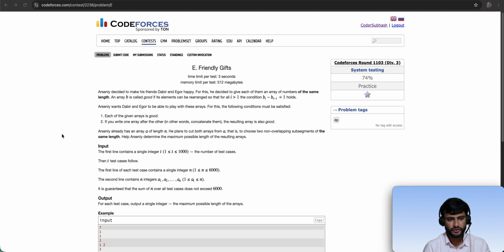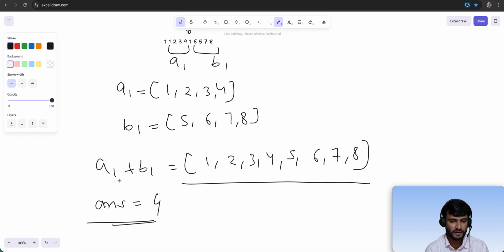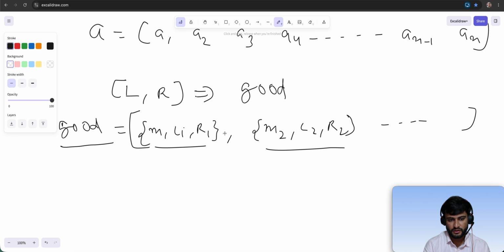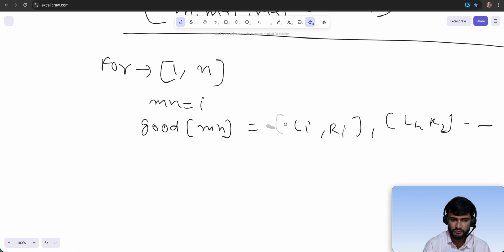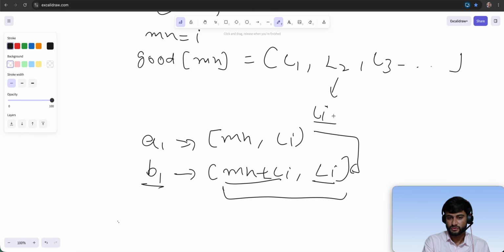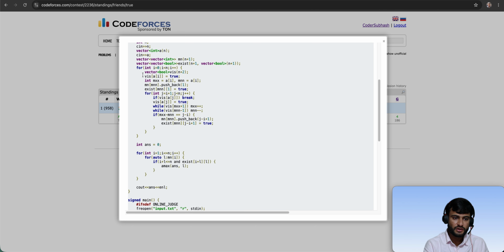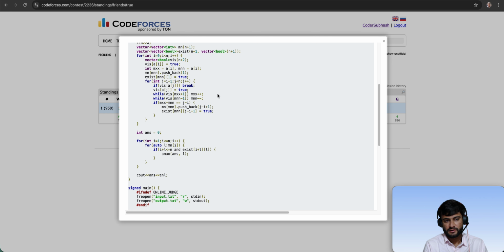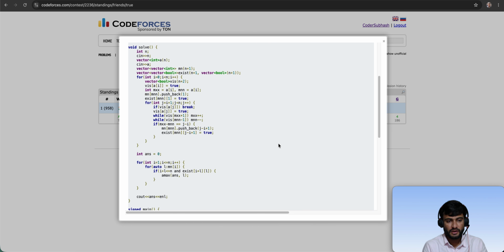Codeforces Round 1103 (Div. 3) | Problem E (Friendly Gifts) Solution | C++ Tutorial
Struggling with Codeforces 1103E? In this video, I walk through the complete logic and implementation for this problem in C++. Whether you are just starting your competitive programming journey or looking to refine your approach, this tutorial will help you understand the core concepts behind the solution.

In this video, I cover:
- A breakdown of the problem requirements.
- The step-by-step logic to arrive at the solution.
- Clean and efficient C++ code implementation.